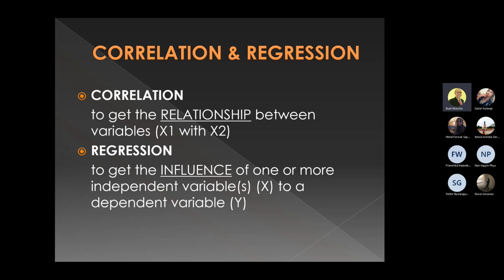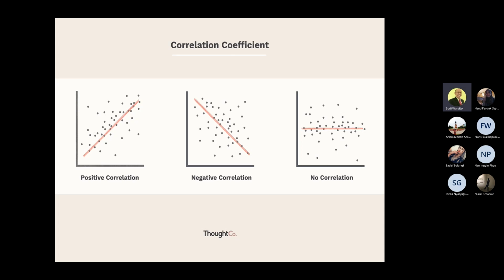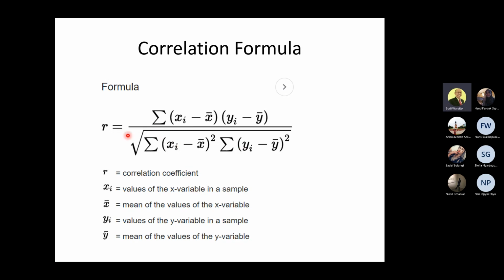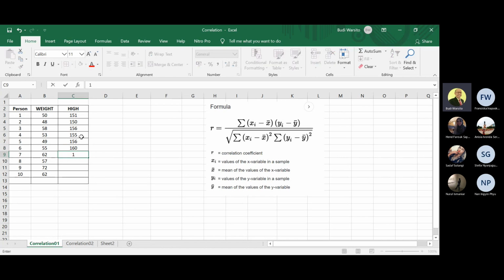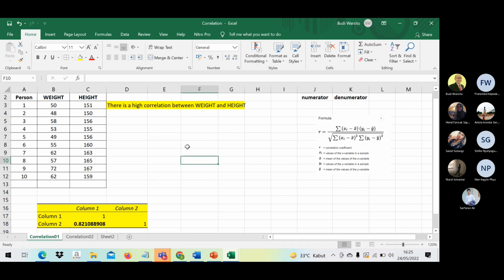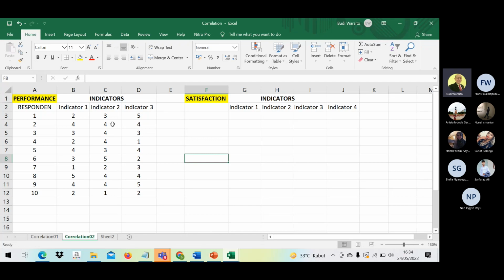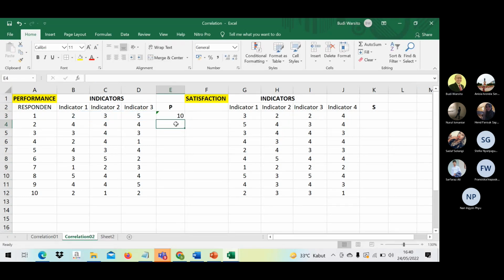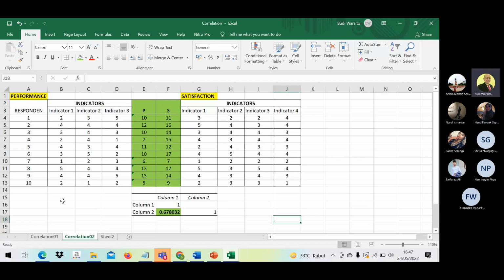CORRELATION & REGRESSION~|| ~ Statistics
CORRELATION & REGRESSION

cORRELATION
to get the RELATIONSHIP between
variables (X1 with X2
REGRESSION
to get the INFLUENCE of one or more
independent variable(s) (X) to a
dependent variable (Y)

cORRELATION
REGRESSION
dependent variable (Y)